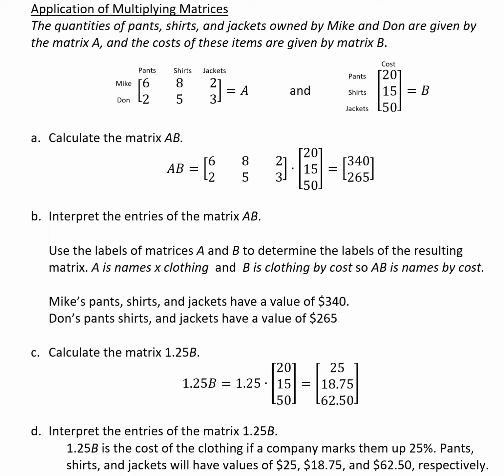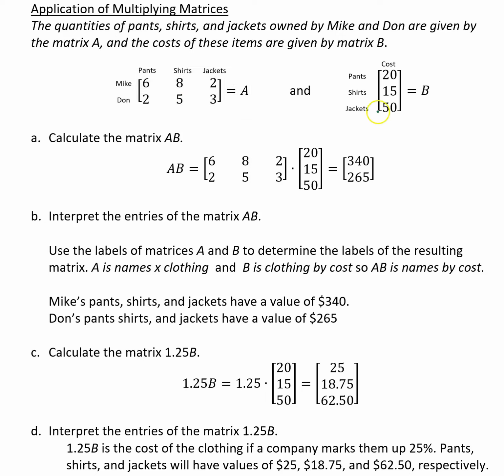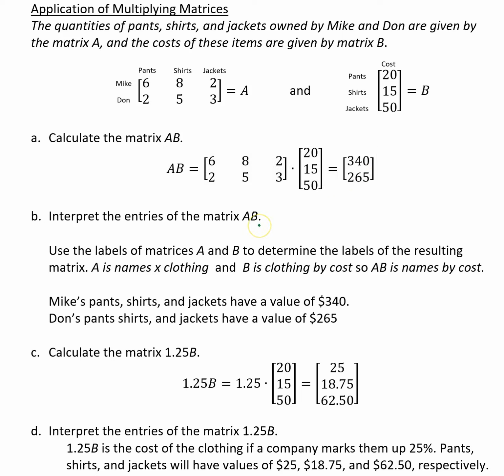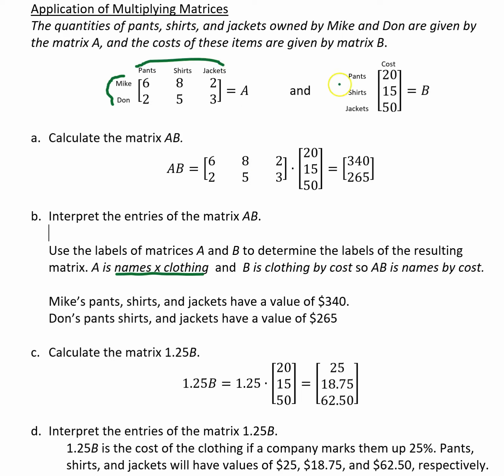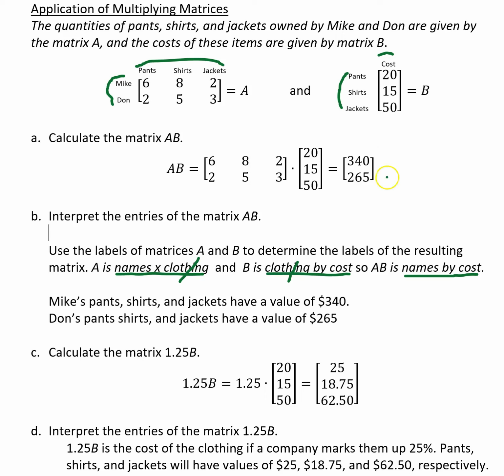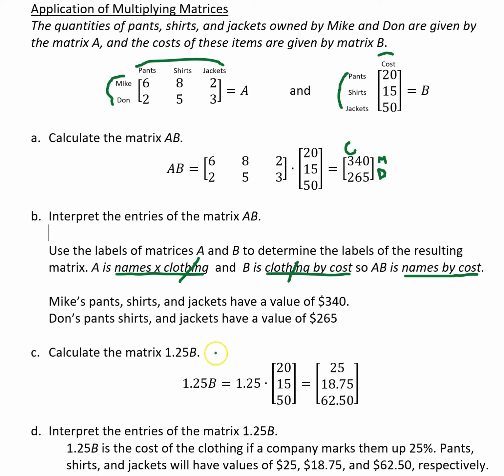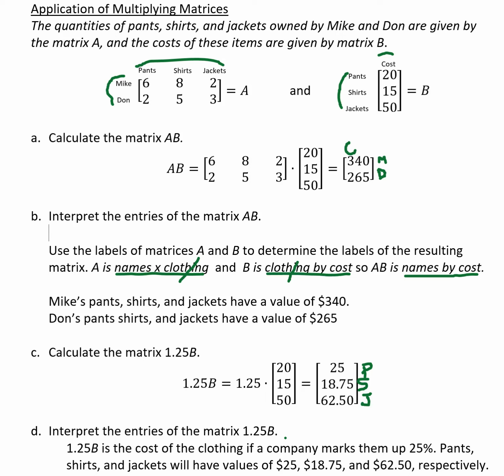Application of Multiplying Matrices